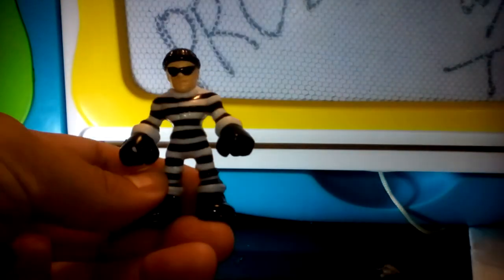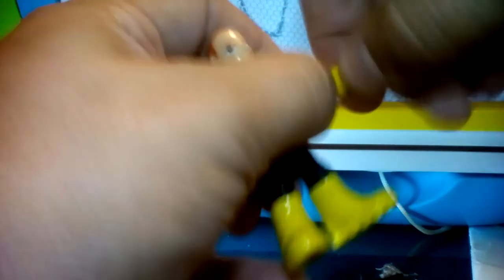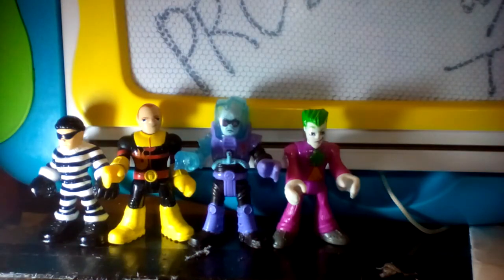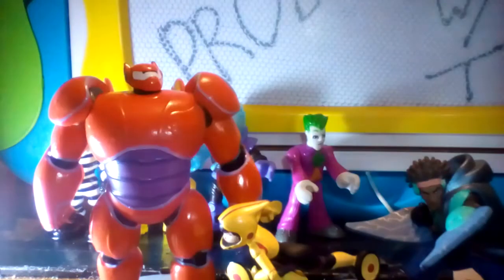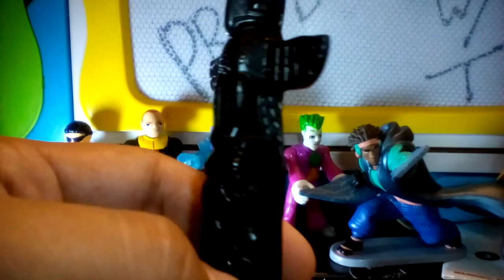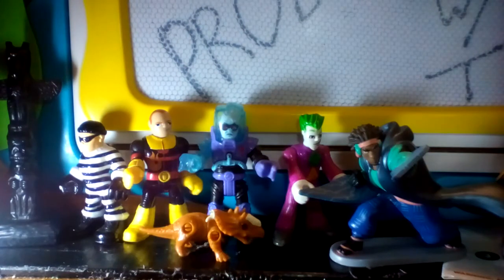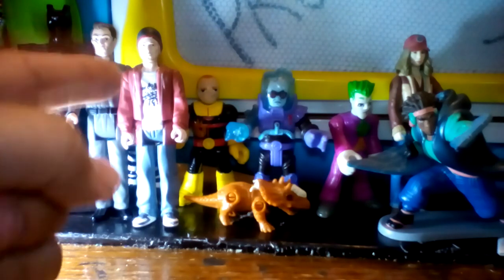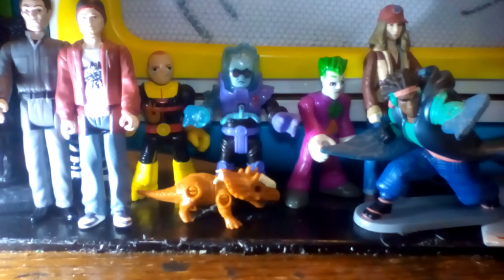Thrift Store Treasures 6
First one that doesn't have a Star Wars figure in it.